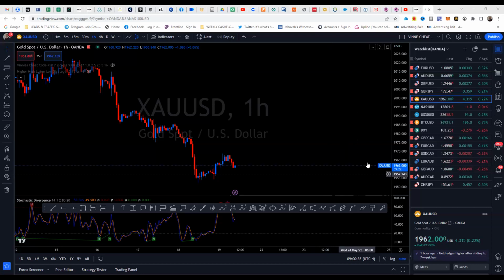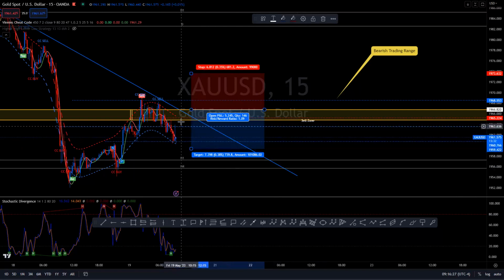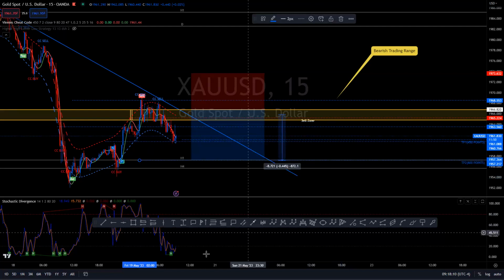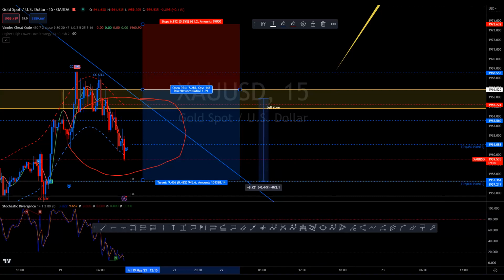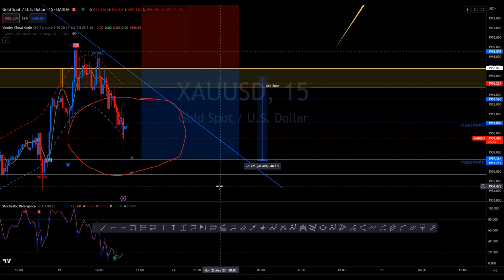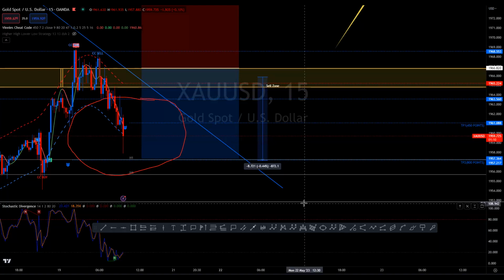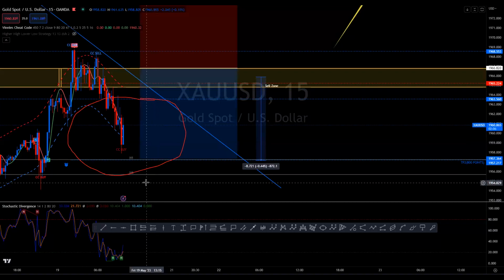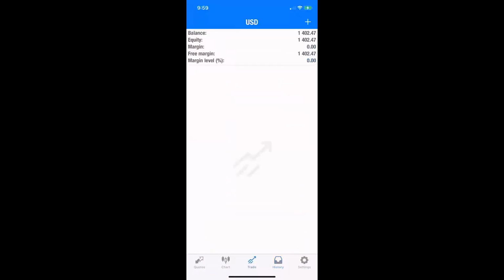G.S.A STRATEGY LIVE SESSION ON GOLD (5/19/23)